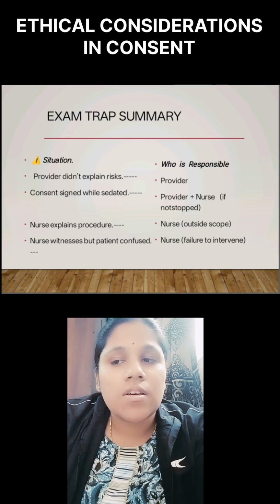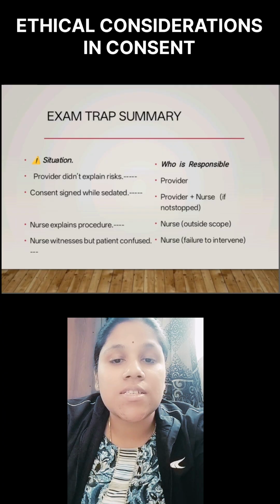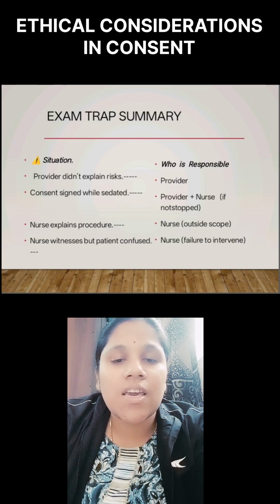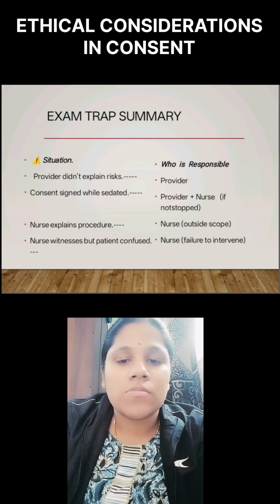👉ETHICAL CONSIDERATIONS IN CONSENT:THIS CONSENT WILL FAIL YOU,NCLEX HIGH YIELD, NCLEX SUCCESS TIPS🎯🎯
👉👉ETHICAL CONSIDERATIONS IN CONSENT: NCLEX HIGH YIELD CONTENT,NURSES ROLE IN CONSENT